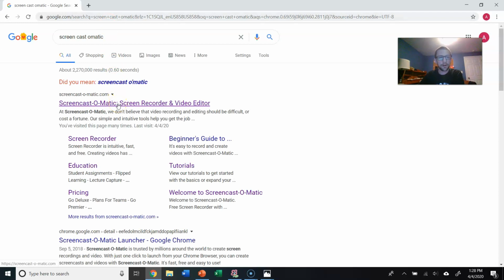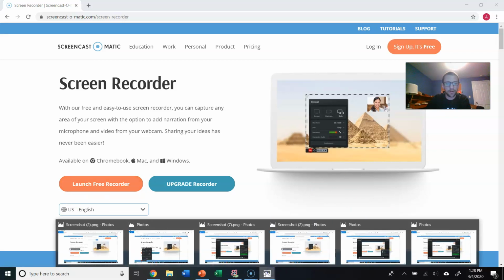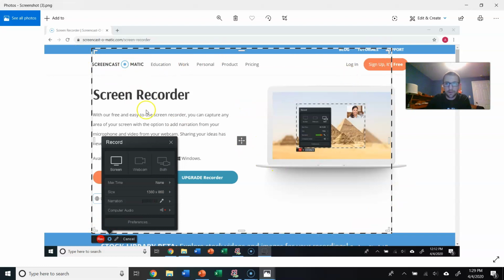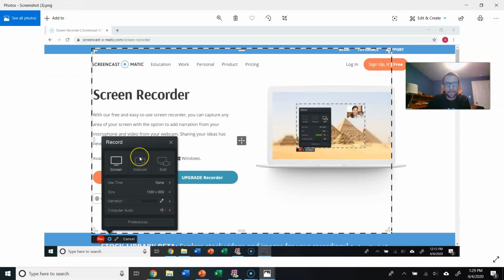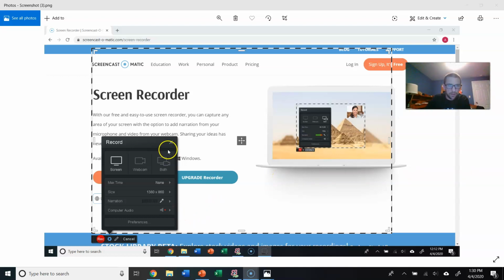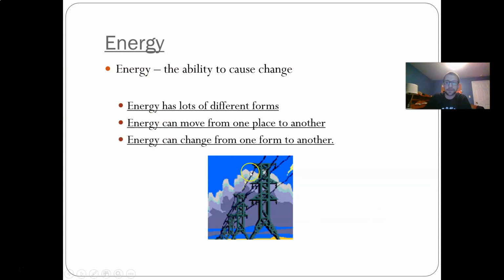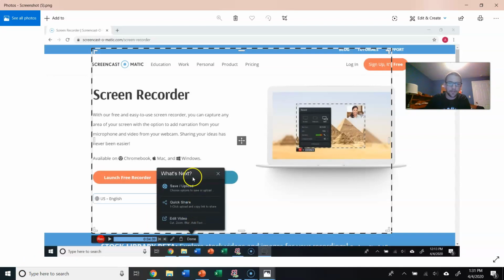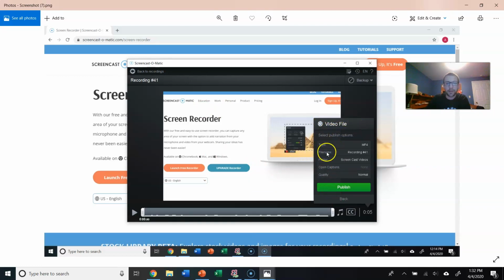How I make a screen cast video for lectures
There are a lot of different ways to do this but this is how I have learned to make a video lecture. I tried a couple of different programs and this one seemed to be the easiest to use so far.